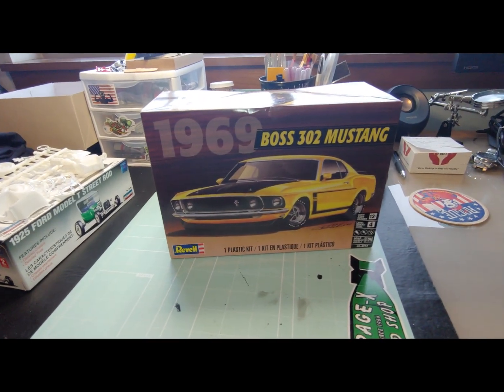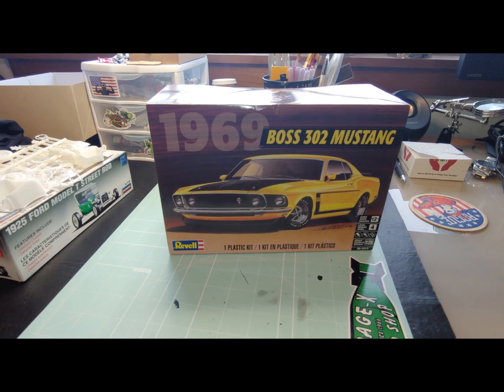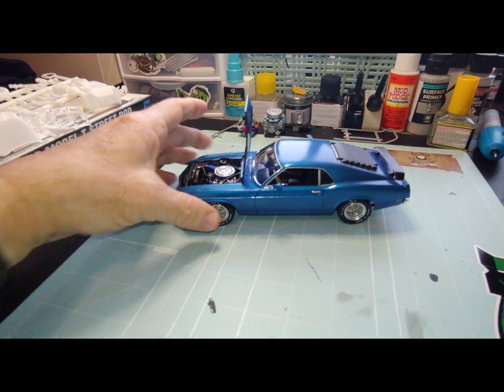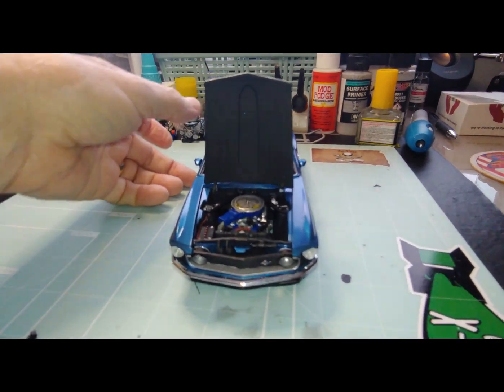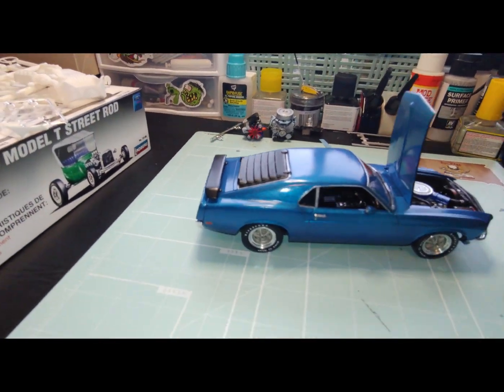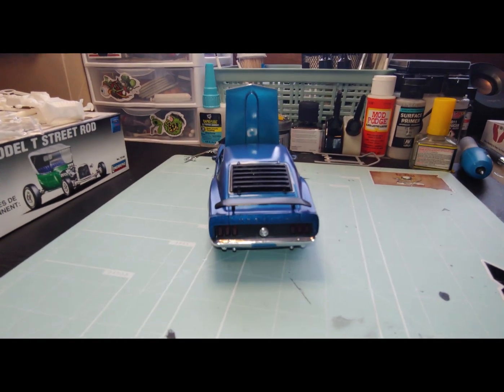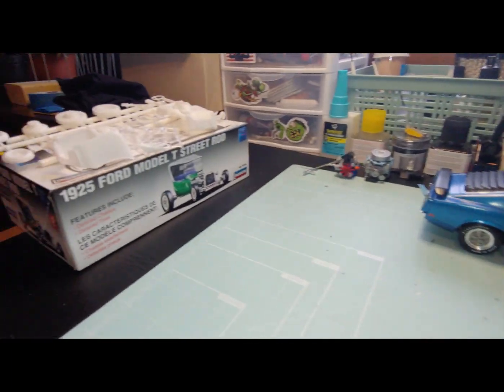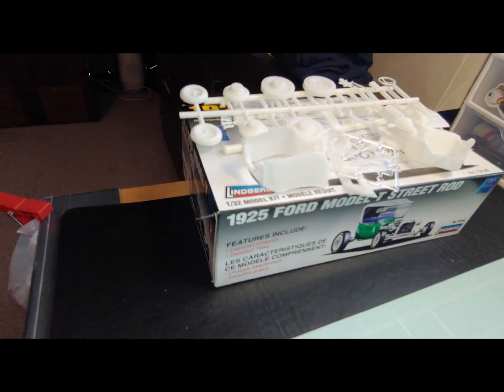Psychedelic 60's Group Build Final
Hey all, Larry here with my Psychedelic 60's Group Build final.  This group build was hosted by Dan The Man over at @6TEESRULE.  Thanks for a great Group Build Dan!